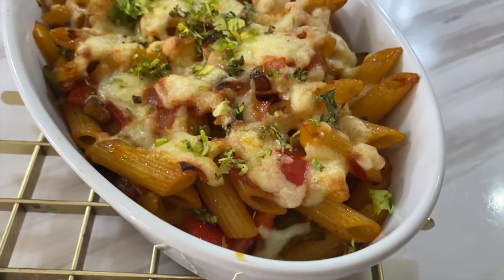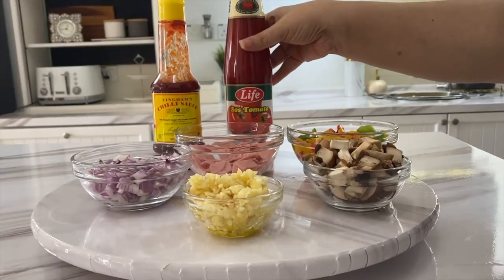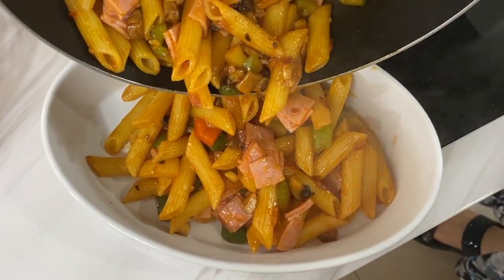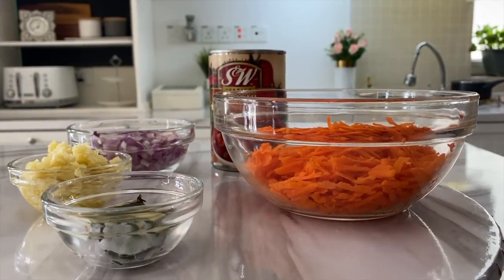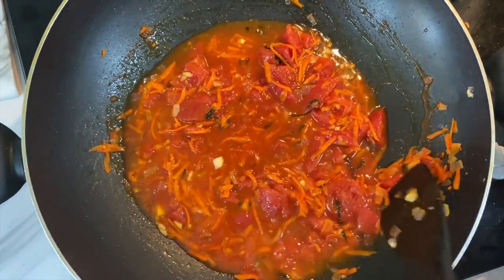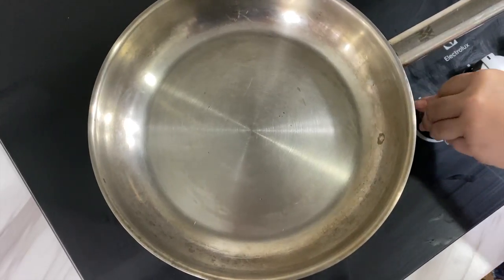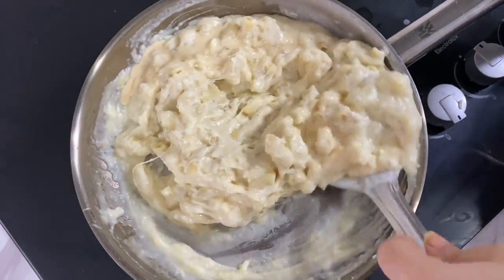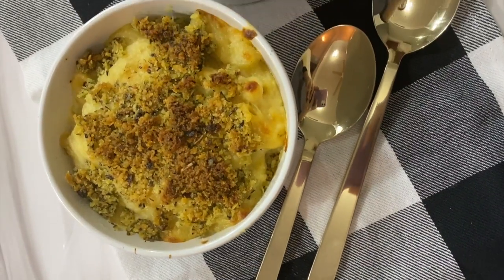NEW! 3 PANTRY PASTA RECIPES | COOKING IN LOCKDOWN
Hey my loves! I am adding a few more very versatile ideas for your meal planning. Here I have three pantry pasta recipes that you can prepare in no time at all but taste fantastic!

Hope you give these recipes a try and let me know on Instagram how it turns out by using

Be Safe!